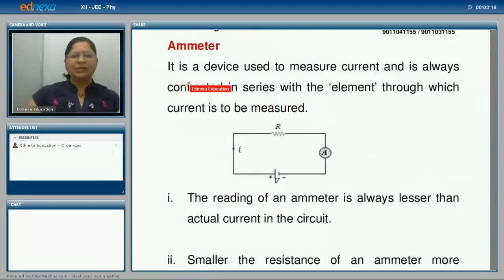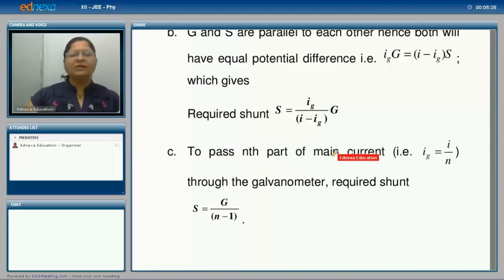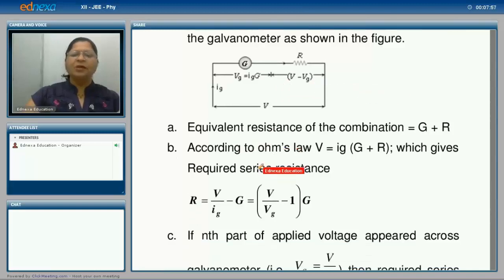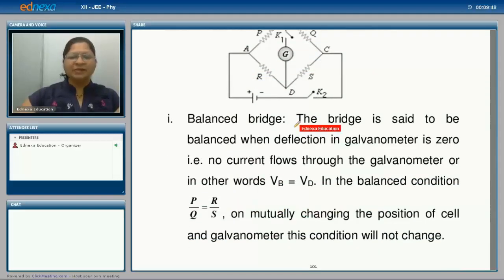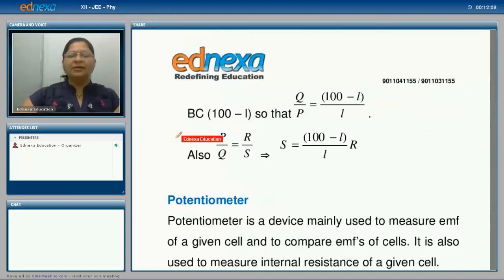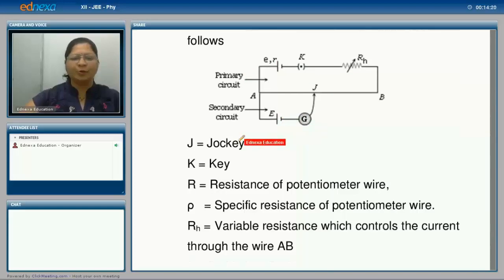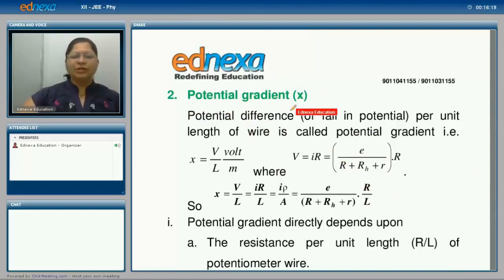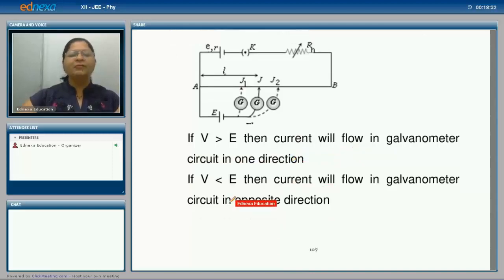12th Physics - Current Electricity - Online JEE Video Lectures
Class 12 Physics - Current Electricity by Prof. Kalyani Datye. for JEE Main 2014 Preparations.

ednexa.com provide complete online guidance for JEE Main. This includes online MCQ tests on each chapter and full syllabus, online notes and Q-A, live online lectures and online query solving.

for Chemistry Notes on Isomerism.